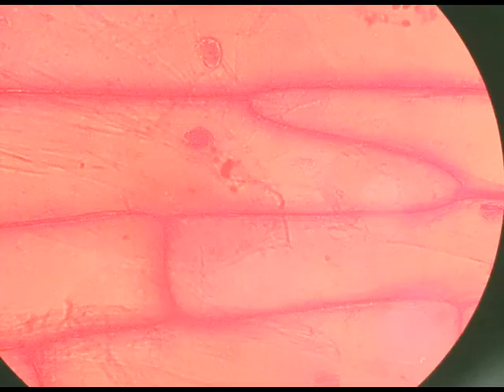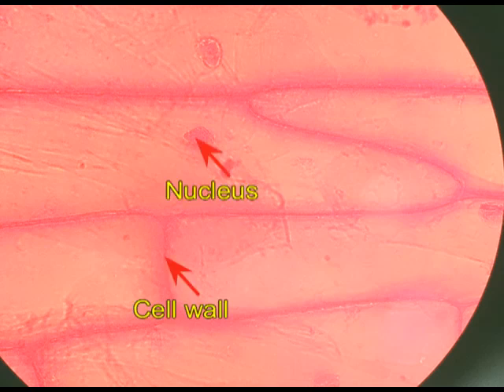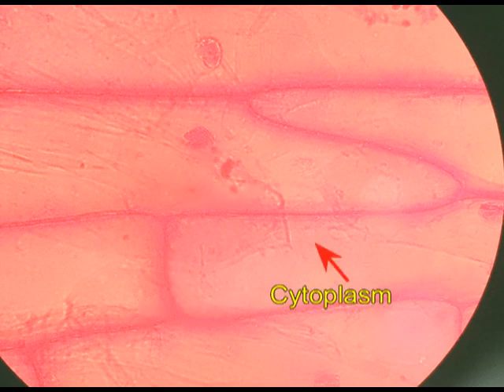TO PREPARE A STAINED, TEMPORARY MOUNT OF ONION PEEL AND TO STUDY THE CELLS